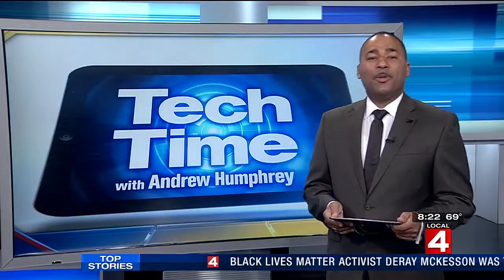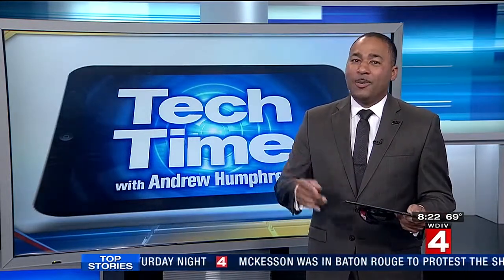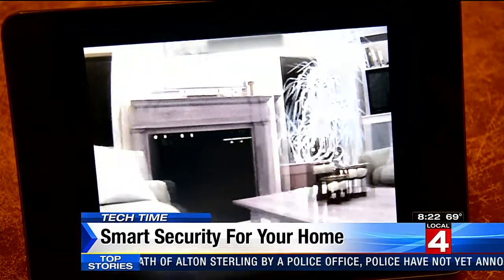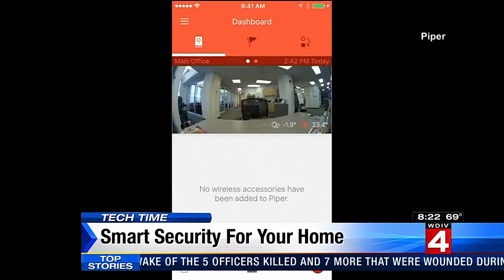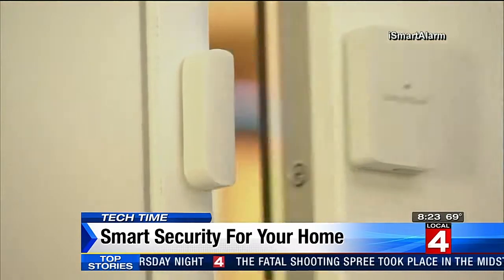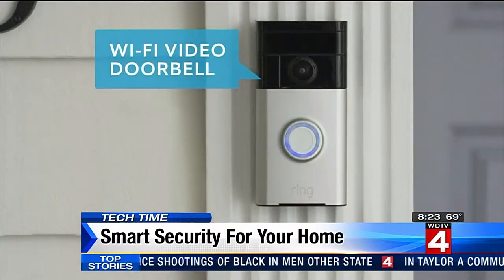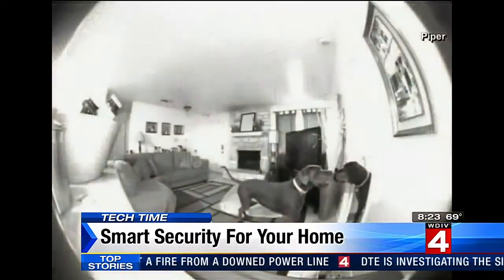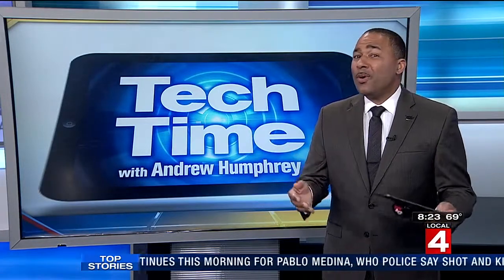Futuristic security alarms for the home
Local 4's Andrew Humphrey shows us the latest in home security systems.